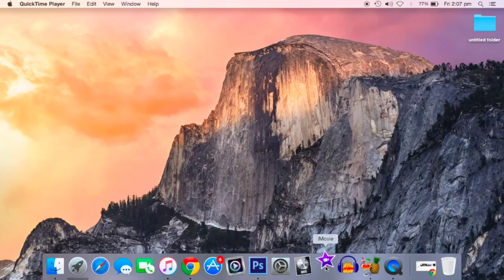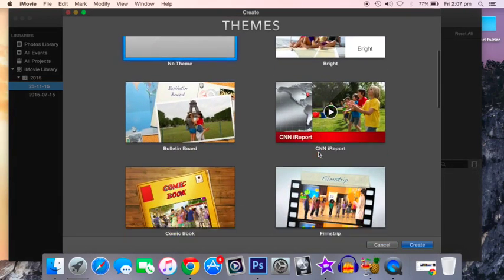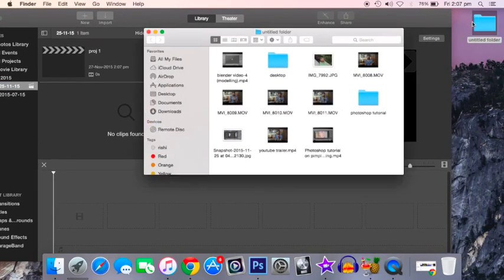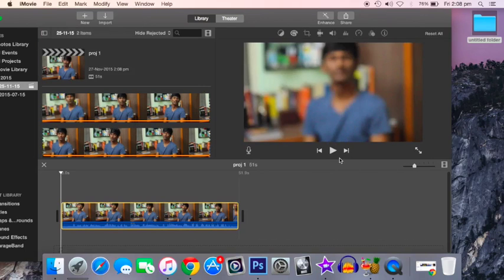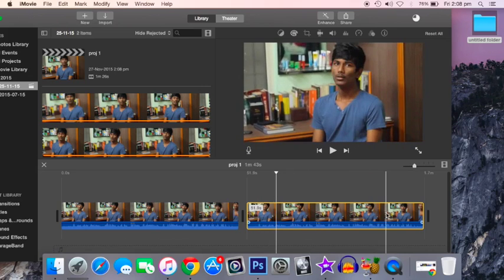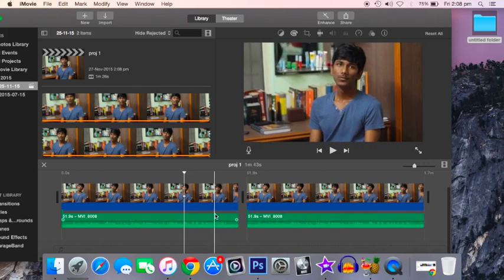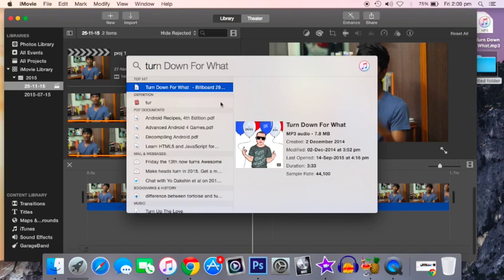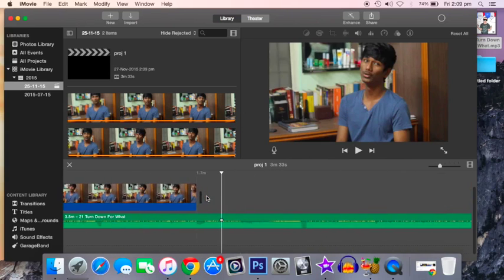How to remove or replace a voice or sound in iMovie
IN this video you I have clearly described hot to join videos
remove or replace voice or sound by another voice or sound in iMovie